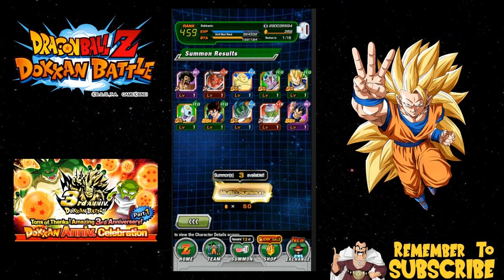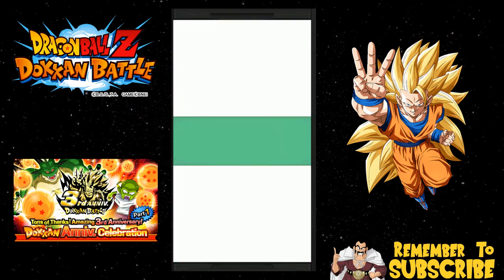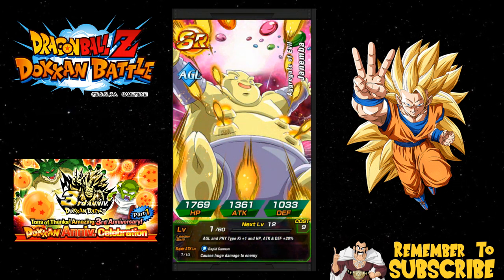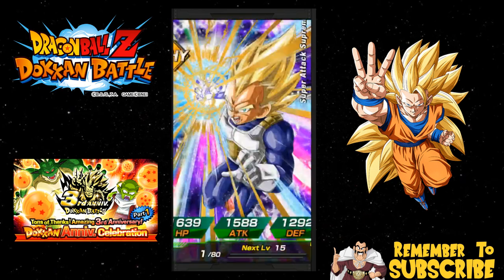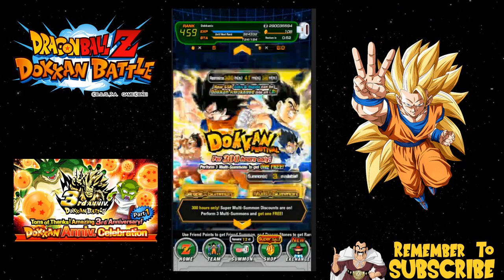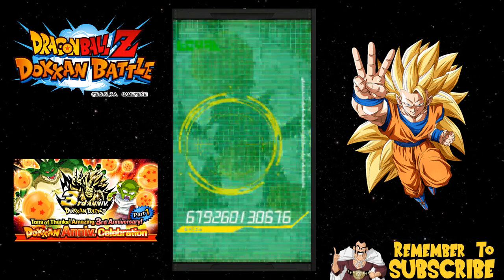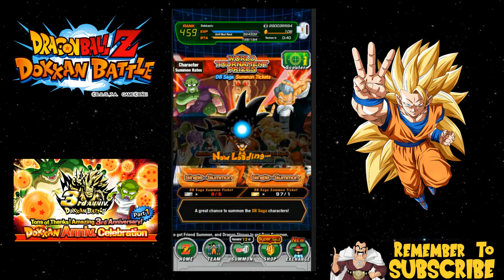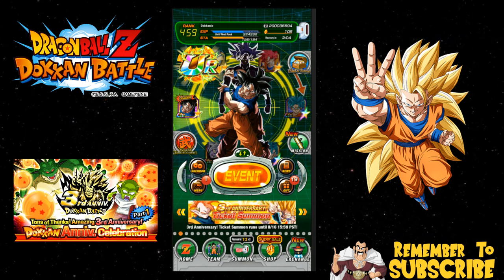Round 2 LR Gogeta Summons! || DBZ Dokkan Battle